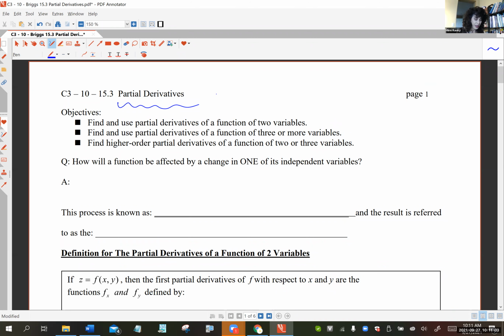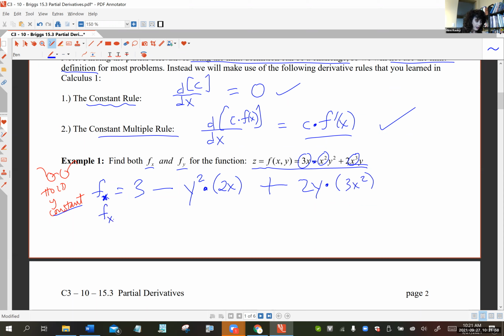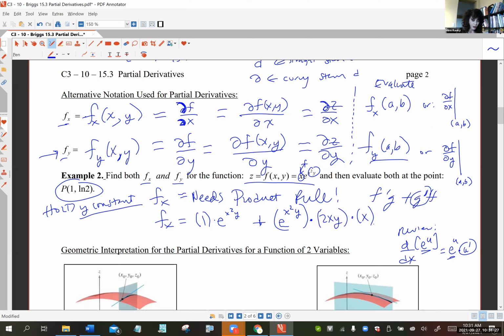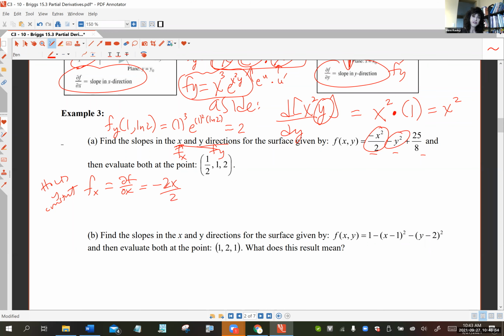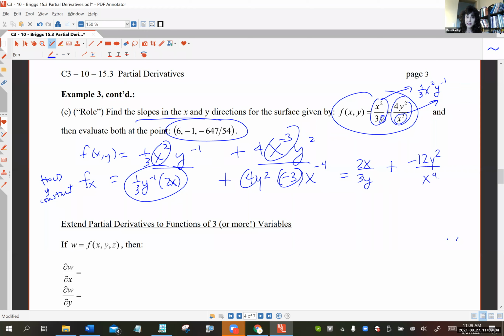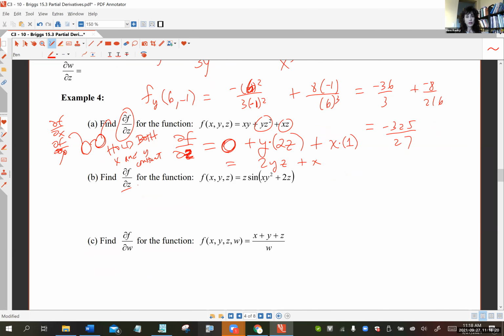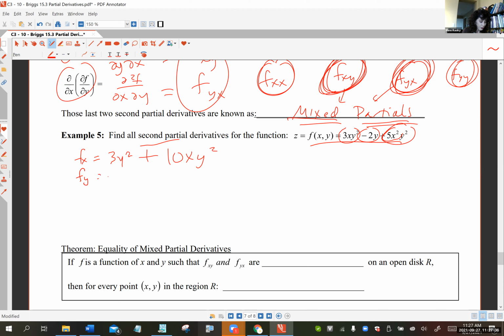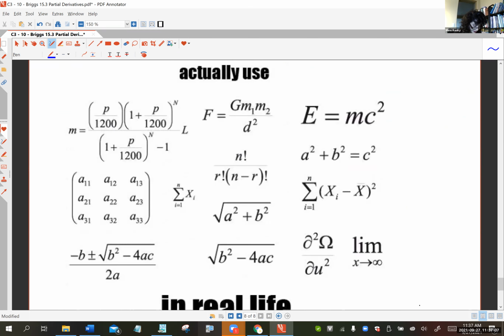Math 252 FA 21 Day #14 Partial Derivatives